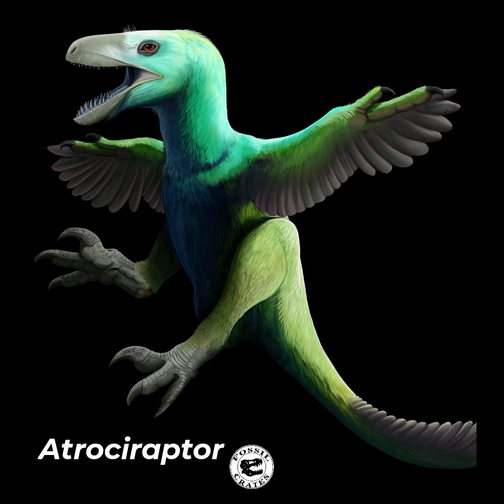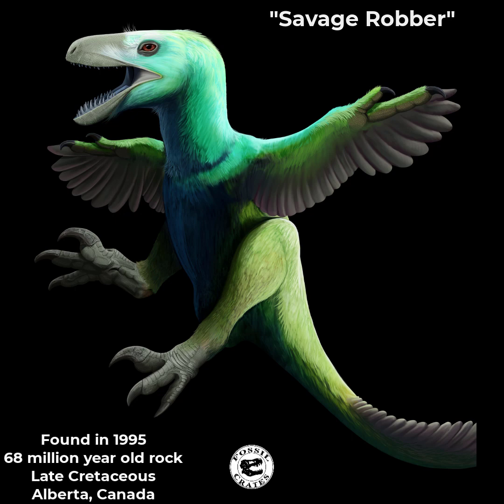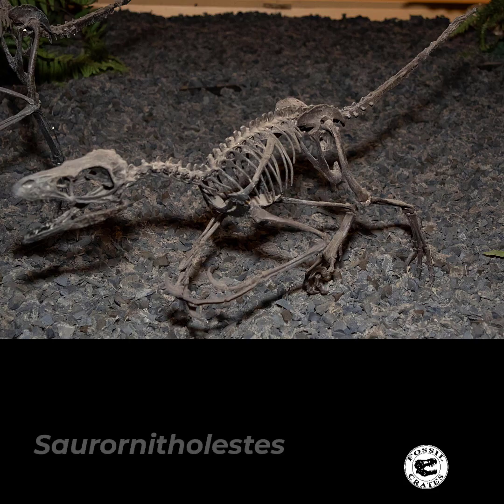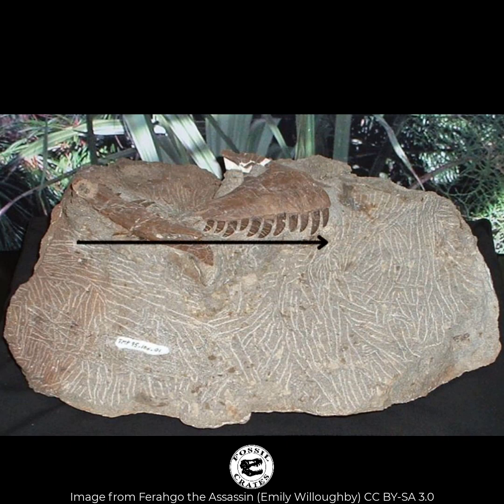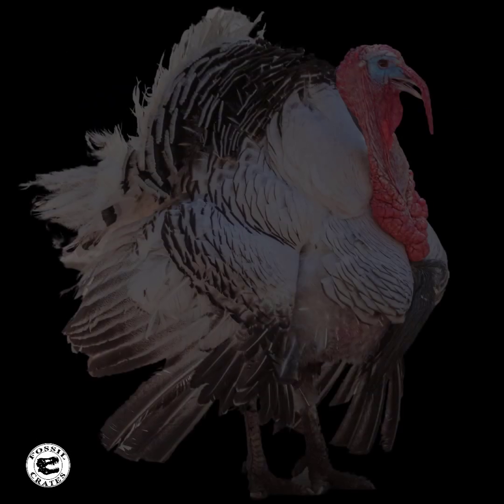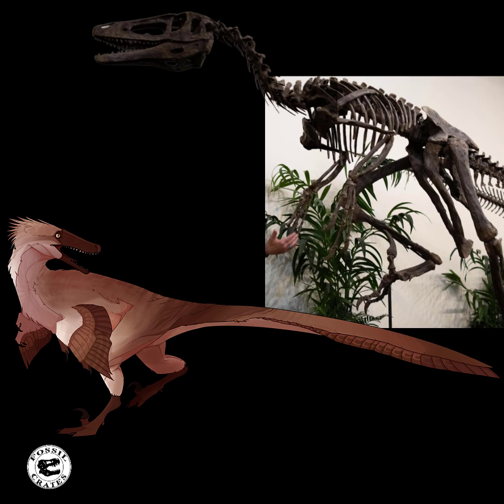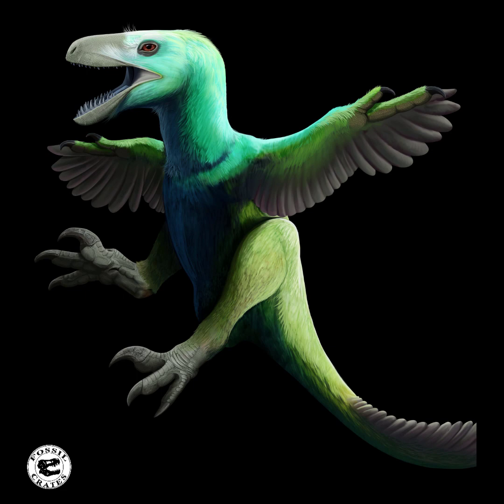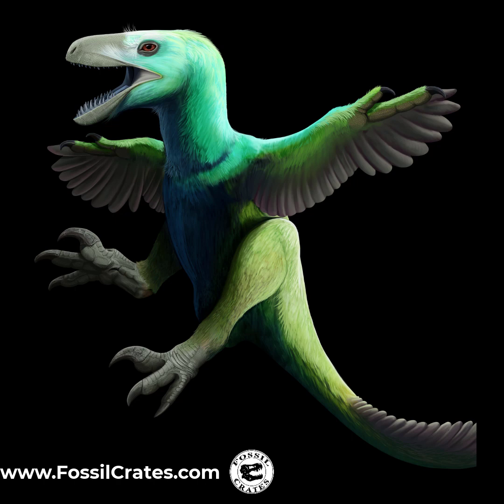Jurassic World Dominion - Atrociraptor Real or Made up Dinosaur?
Never heard of Atrociraptor until just recently? Don't feel bad! Despite having been named in 2004, the "Savage Robber" makes its splashy world appearance in the Jurassic World Dominion movie.  This video talks about the very real Atrociraptor and its cousins.